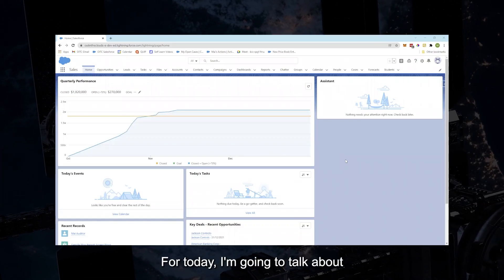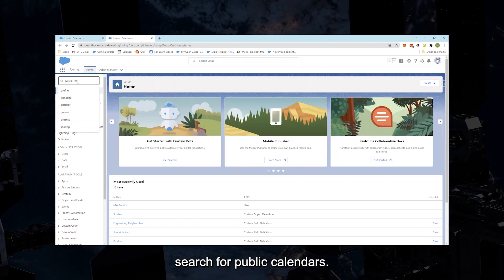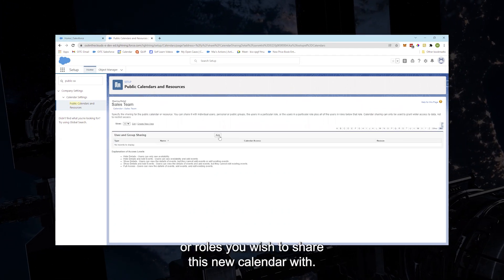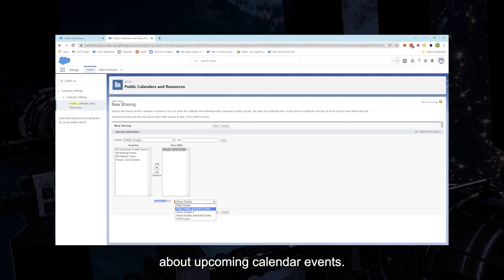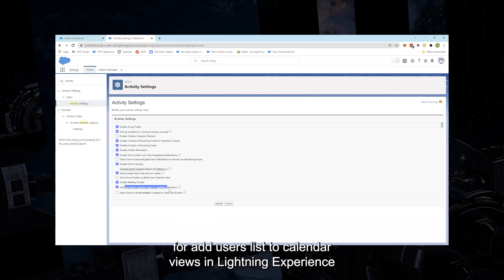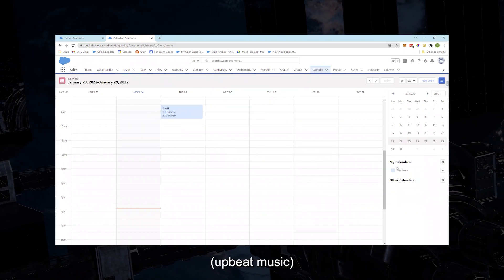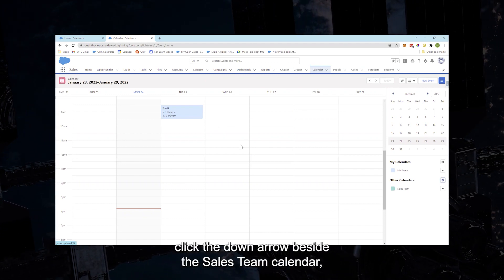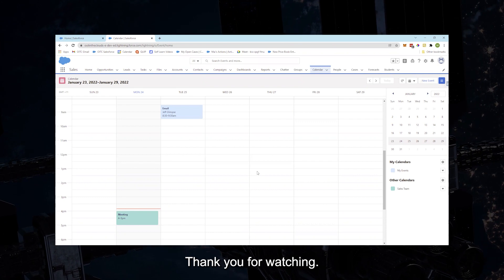How to create a Public Calendar in Salesforce.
Watch this Salesforce Space Station episode to learn how to create a Public Calendar in salesforce.